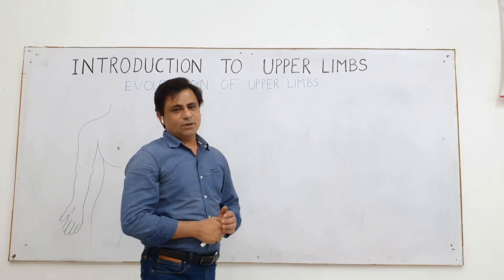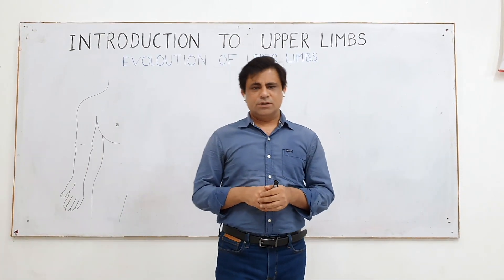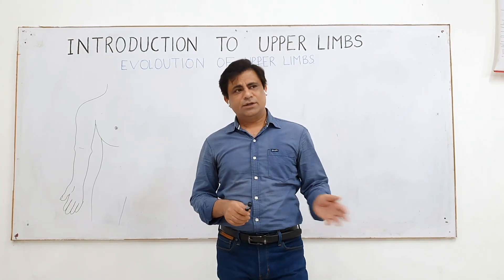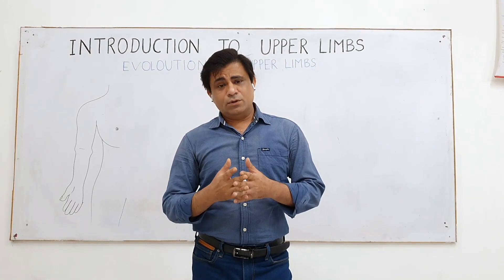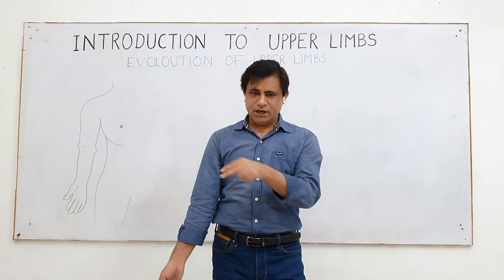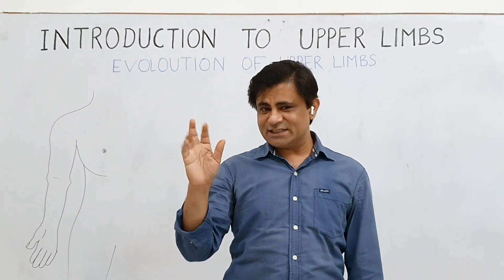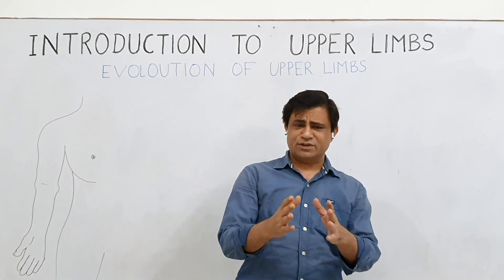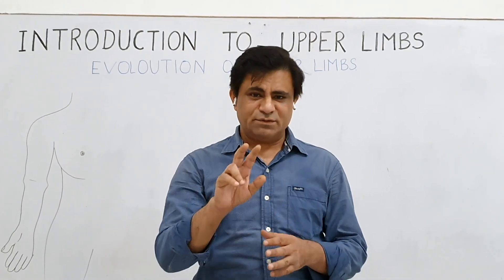Introduction to Upper Limb | Evolution of Upper Limb | Advantages of Upper Limb in Humans | Dr. SAM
Introduction of Upper Limbs
Evolution of Upper Limbs
Superior Extremity
Supex
Anatomy of superior extremity
Upper Limb Anatomy from the beginning
Purpose of upper limbs
Purpose of clavicle
Carrying angle
Advantages of thumb
Comparison of upper limbs in humans from apes, chimpanzees, anthropoid  apes, gorillas
Comparison and evolution of forelimbs in animals
Comparison between Forelimbs and Upper Limbs and Wings of birds and Fins of fishes
Origin of upper limbs
Uses of upper limbs
Anatomical position of upper limb
Anatomical position of hand
Anatomical position of thumb
Man is the supreme creature of God
Man is the master mechanic of animal world
Ashraful Maqluqaat in urdu

By
Dr. SAM
Professor of Anatomy